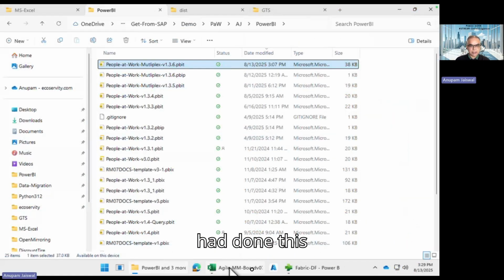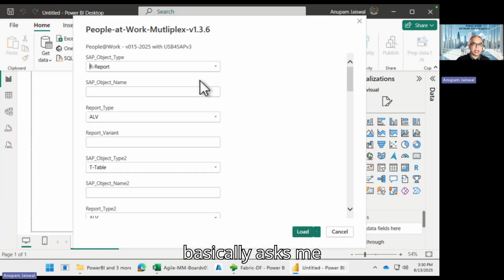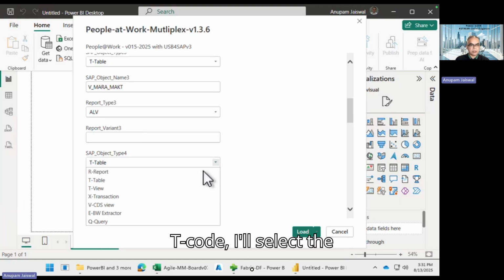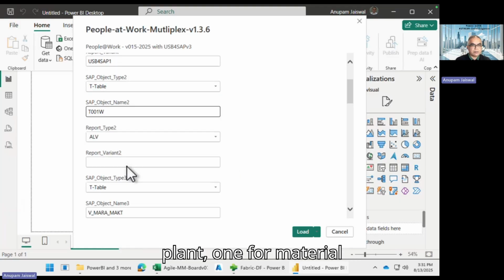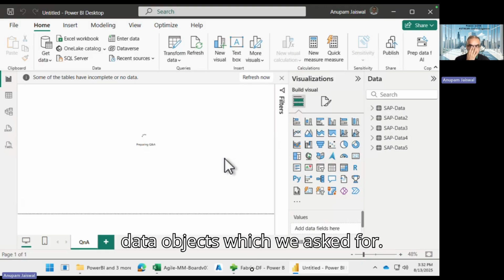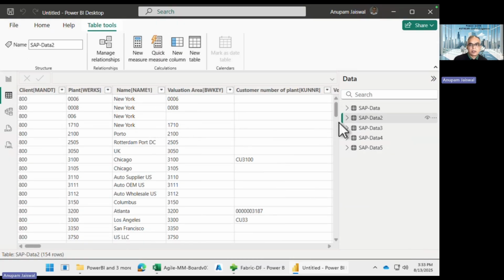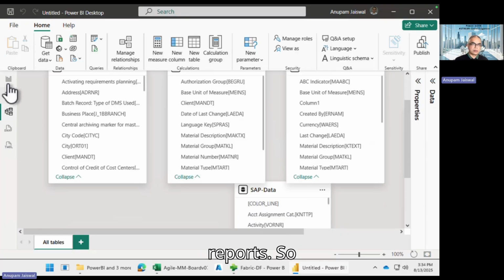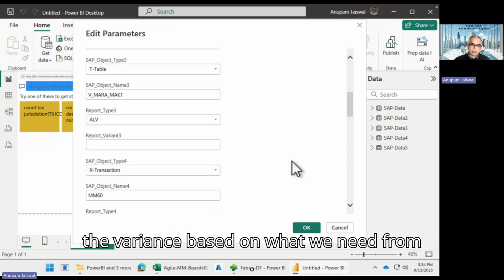STREAM-Intelligence from multiple models in SAP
Visual, no-code & secure intelligence from multiple models in SAP:
1) Combine SAP reports, tables, TCODES etc into one model
2) Use for ad-hoc queries, data profiling and Cross-object analytics
3) No-code, visual modeling in PowerBI, with 100% SAP native security

PS: Dont miss the TCODE streaming built into the tool.

Reach out for a free SAP to PowerBI template and experience insights for your business operations: